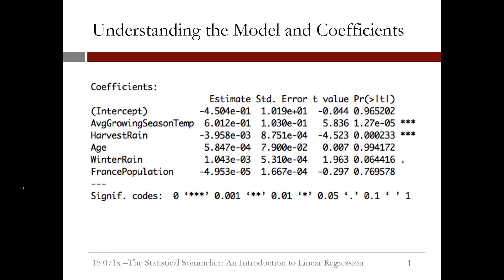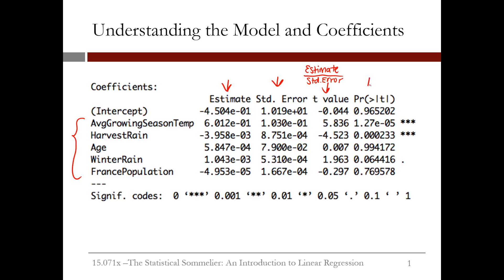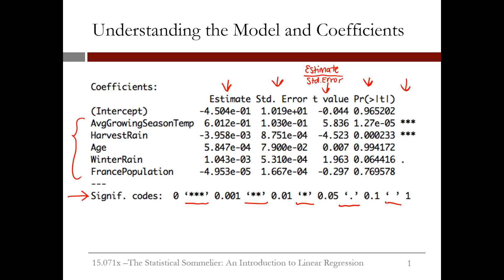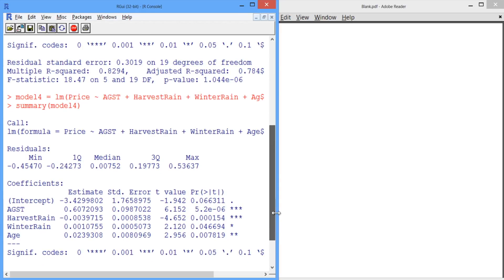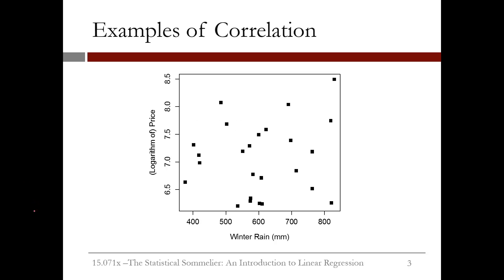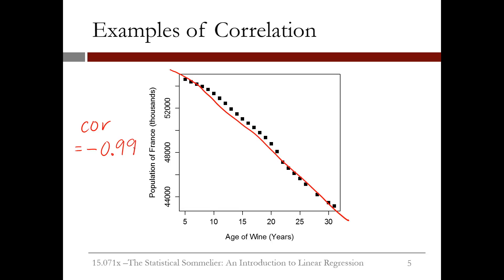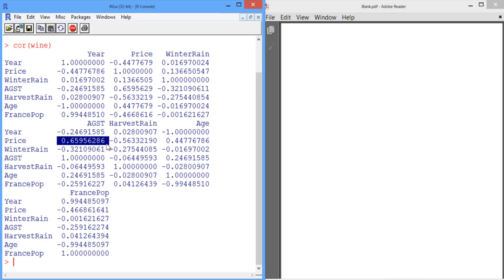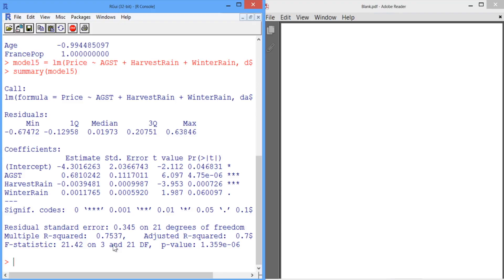2.2.9 An Introduction to Linear Regression - Video 5: Understanding the Model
Determining whether to keep all the variables in your final model.